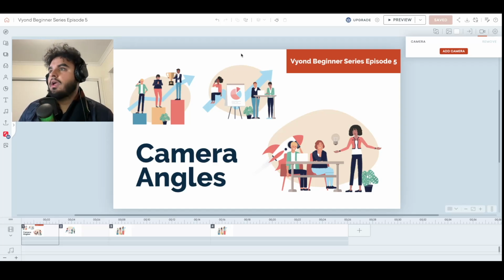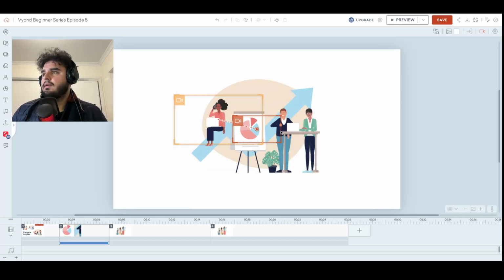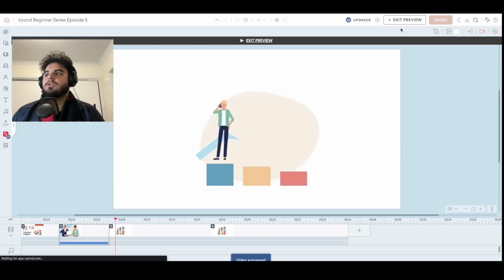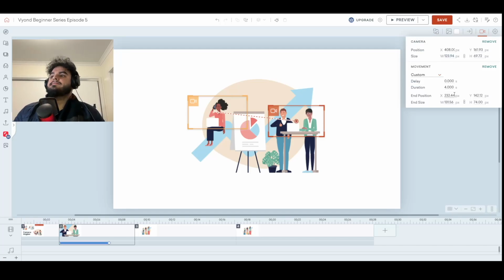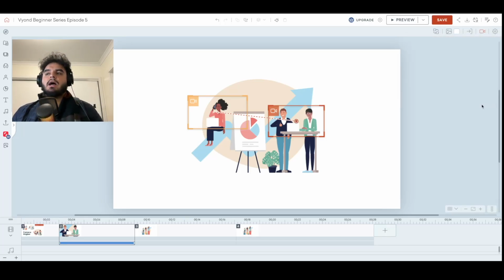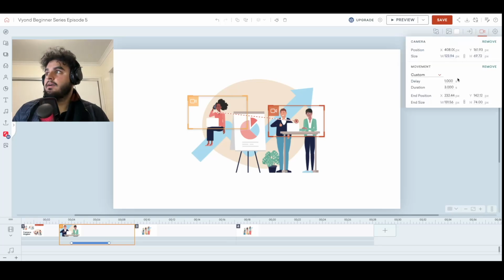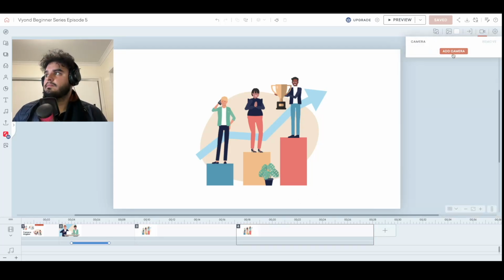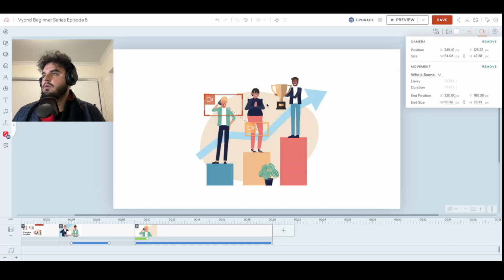Vyond Beginner Series - Episode 5 - Camera Movements (Important)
Happy Saturday! Welcome back to the channel. I'm happy to share some progress with you all.

In this video I am taking you through the basics of camera movements with some advanced insights and tips. This is an important video so be sure to watch it till the end.

We are a quarter of our way to reach the monthly goal of 100 subs so please keep on providing your support.

Now sit back and enjoy.

S